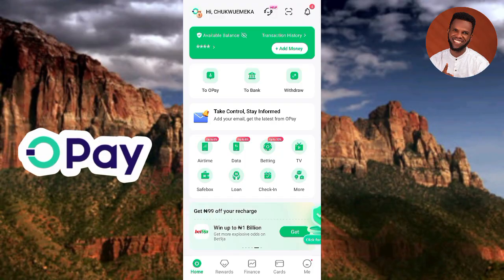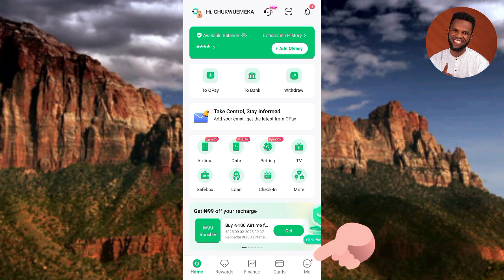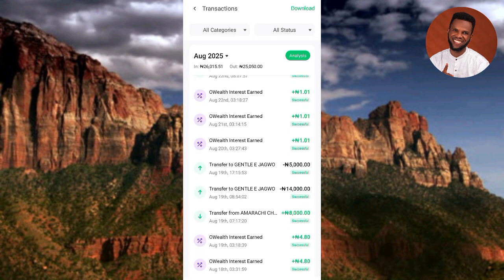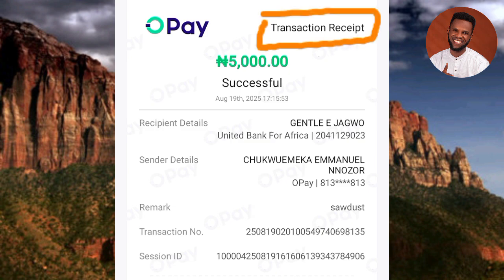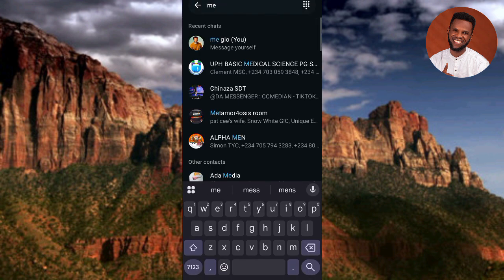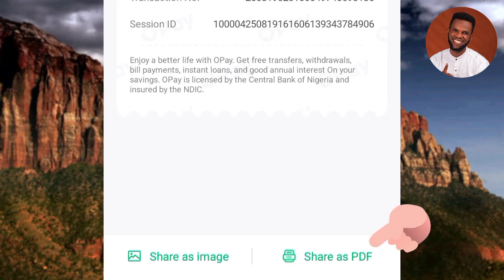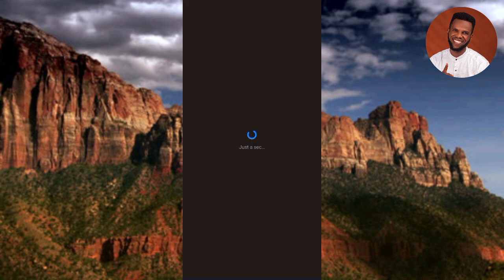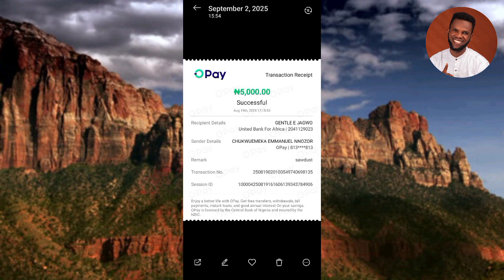How to Download Opay Transaction Receipts | How to Save & Share Transaction Receipts on Opay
Here's a detailed step-by-step guide on how to download your transaction receipt on Opay:

Opayis a popular mobile banking app that allows users to perform various financial transactions. Keeping a record of your transactions is essential for financial management and record-keeping purposes. In this guide, we will walk you through the steps to download your transaction receipt on Opay.

Step-by-Step Guide

To download your transaction receipt on Opay, follow these steps:

Open the Opay App: Launch the Opay app on your mobile device. Ensure you have a stable internet connection.
Login to Your Account: Enter your phone number and password to log in to your Opay account. If you have enabled biometric authentication, use your fingerprint or face ID to access your account.
Navigate to Transaction History: Tap on the "Me" icon, usually located at the bottom right corner of the screen, and select "Transaction Records" or "Transaction History."
Select the Transaction: Find the transaction for which you want to download the receipt and tap on it to view the transaction details.
Download Receipt: Look for the "Receipt" or "Download Receipt" option and tap on it. The receipt will be generated and downloaded to your device.
Save and Share: You can save the receipt to your device or share it with others via email, WhatsApp, or other sharing options.

Tips

You can also use the receipt to keep a record of your transactions for accounting or tax purposes.
Make sure to check the receipt for accuracy and completeness before saving or sharing it.